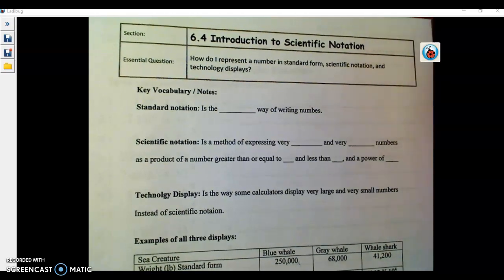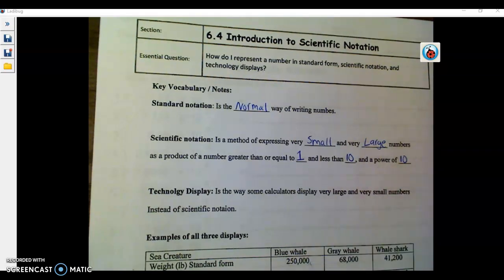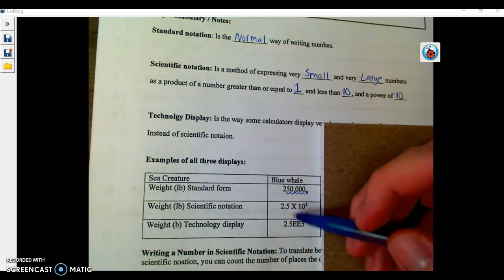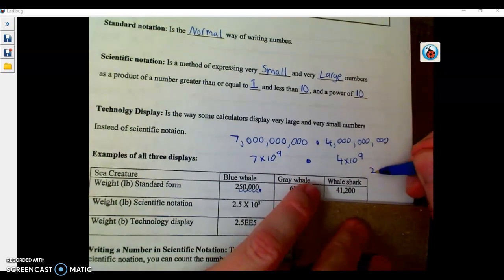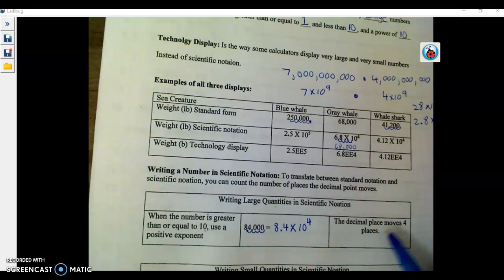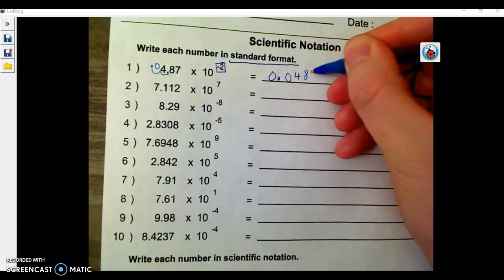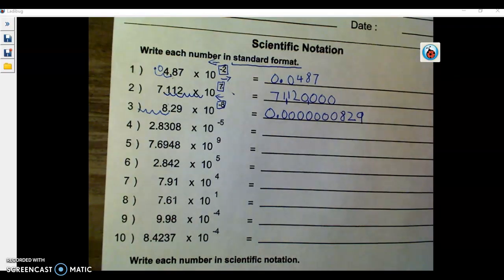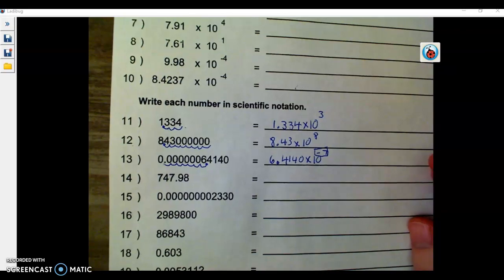Scientific Notation Notes